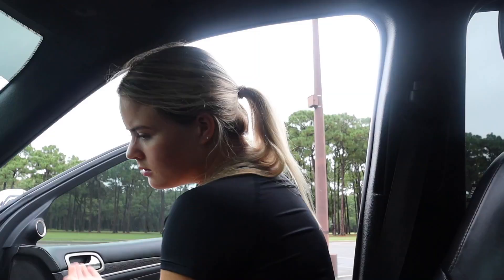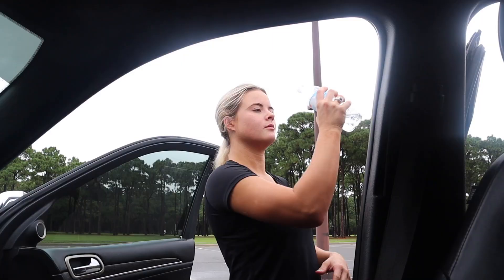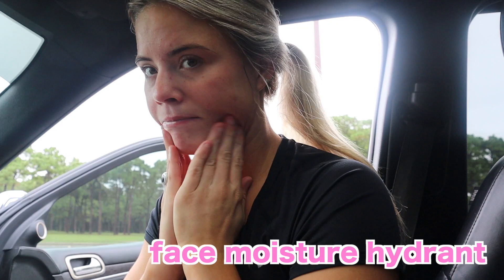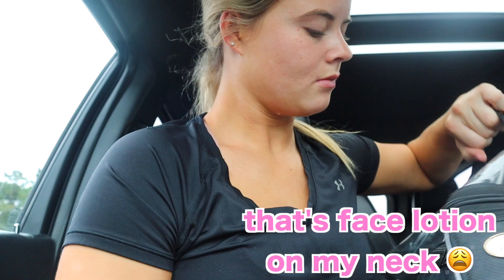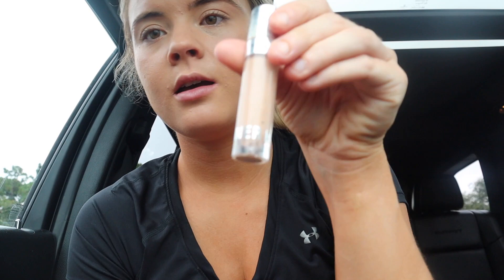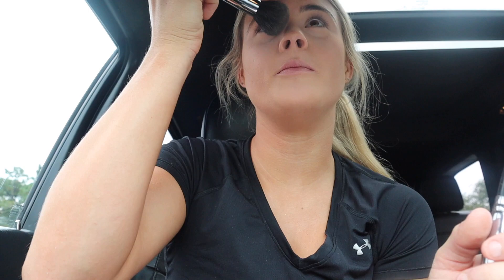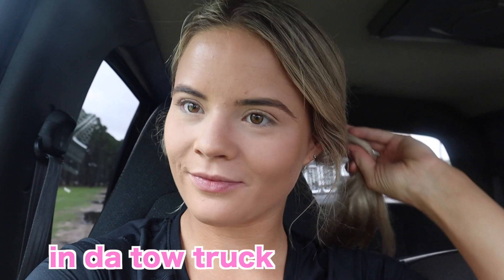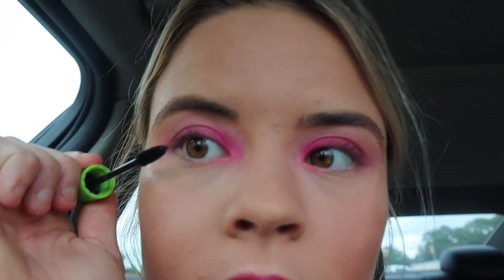get ready with me: stranded with a flat tire (kylie skin routine)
We came to St. Simons to move Alexis (my sister) into her dorm for college!! But when I pulled in, I made the wrong turn and she got mad at me and I hit a curb which popped her brand new tire...she was so mad but I got it fixed and then we moved her in. To pass time I decided to do a get ready with me :) Hope you guys like it. Xoxo- Julia